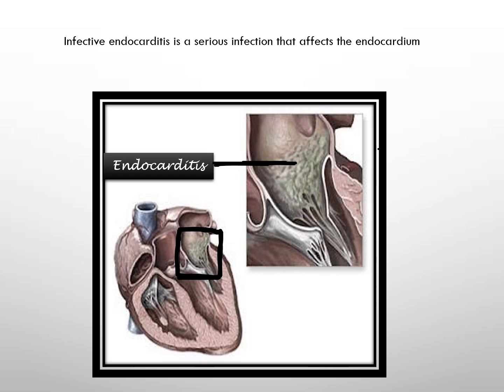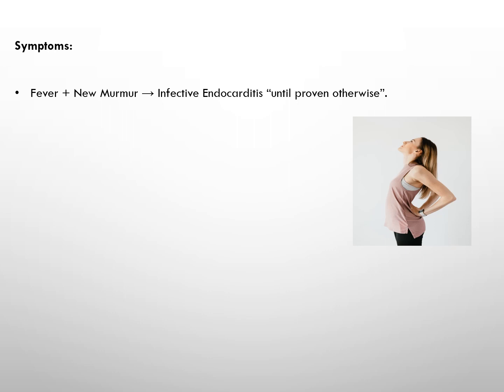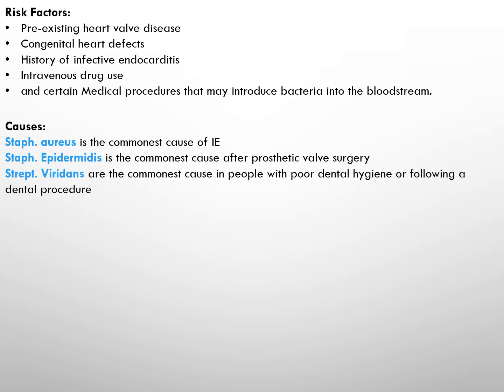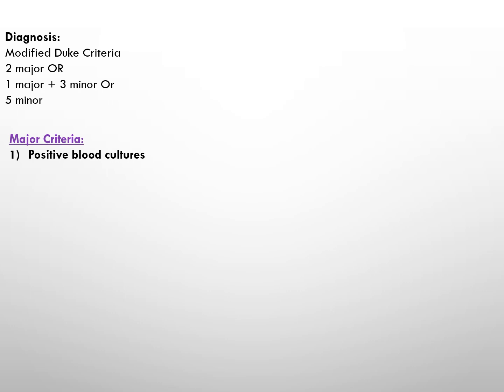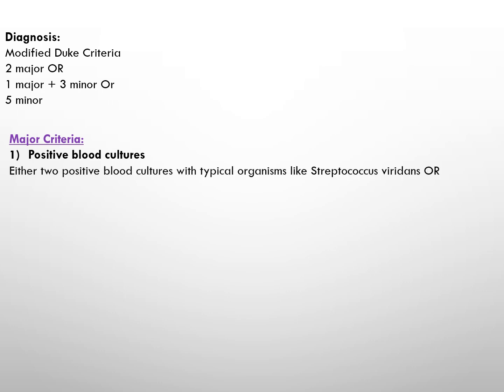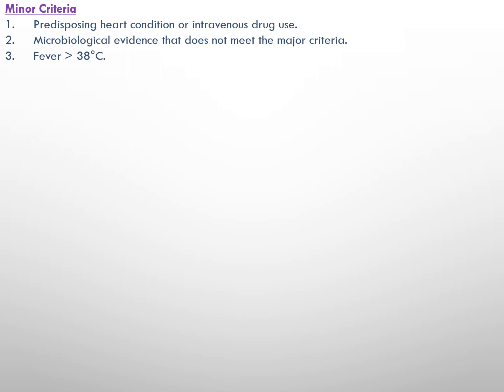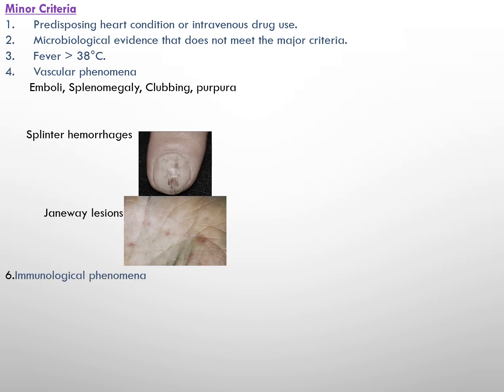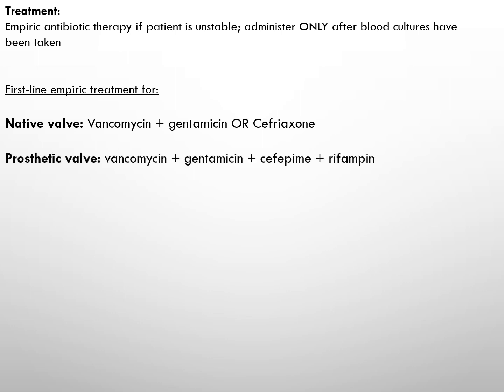Infective Endocarditis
This video provides an in-depth exploration of the etiology, predisposing factors, diagnostic procedures. Therapeutic approaches , preventive strategies, and the expected course of prognosis of Infective Endocarditis.
This video is tailored for healthcare professionals, including doctors, medical students, nurses, nurse practitioners, physician assistants, healthcare professionals, and anyone interested in learning.
Your continued support enables us to offer complimentary content consistently every week.
You can access the lecture videos, lecture notes, and quizzes on our website.

Our Vision: Our vision is fundamentally grounded in the principle that knowledge represents a formidable source of empowerment.
Our Mission: To provide optimal education experiences to global clinicians and caregivers, fostering empowerment through knowledge dissemination.